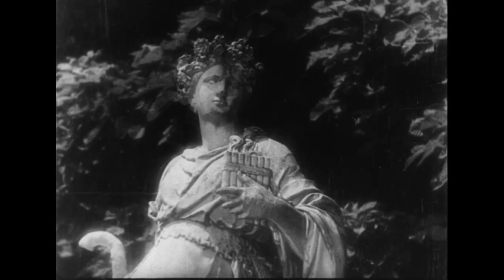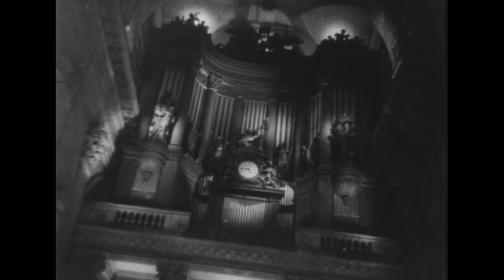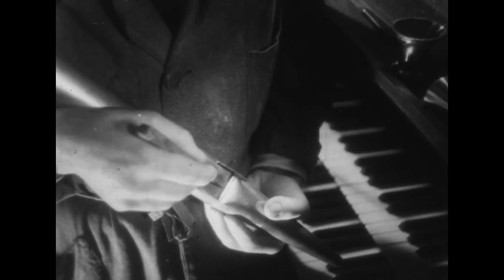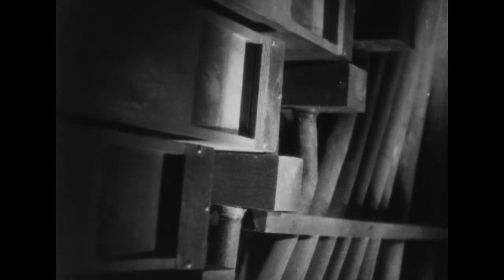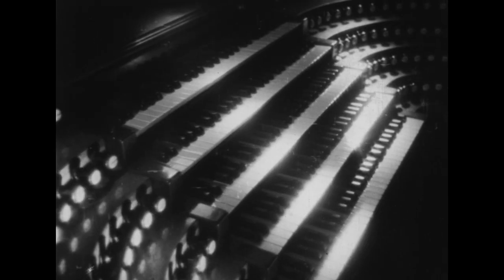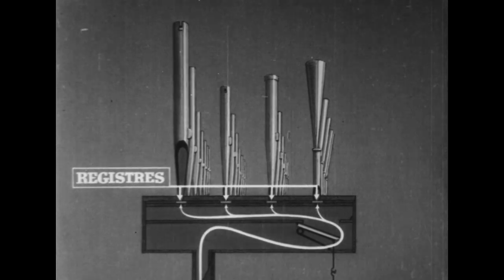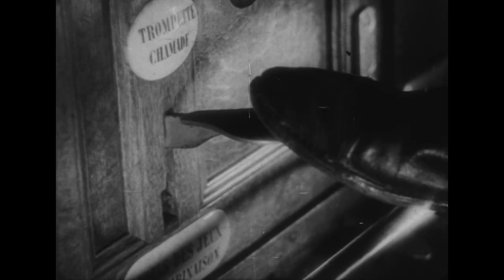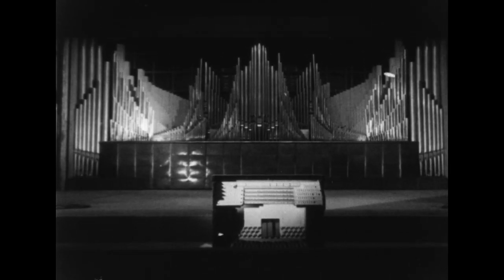"Orgues de France" (René Chanas/Marcel Lasseaux, 1942)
L'histoire de l'orgue, son développement et son fonctionnement, à travers des explications et exemples pratiques, depuis sa conception (visite aux ateliers Gonzalez, avec l'harmoniste Pierre Chéron), jusqu'aux démonstrations sonores à la tribune de Saint-Sulpice avec Marcel Dupré aux claviers.
Le film s'achevant sur une interprétation de la Toccata en ré mineur de Bach, par Marcel Dupré au grand orgue de St-Sulpice.
L'ensemble étant commenté par le réalisateur Marcel Lasseaux.

(A noter, des rares prises de vues de l'orgue du Palais de Chaillot, plus particulièrement lors de l'avancée de l'orgue sur la scène).

Film numérisé d'après une copie 16mm.